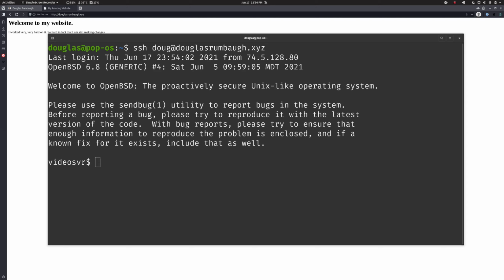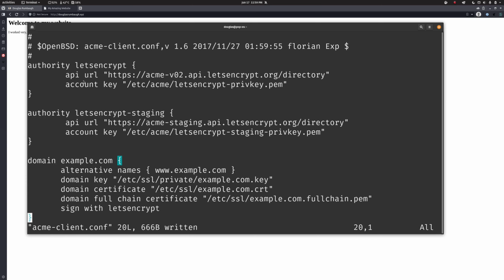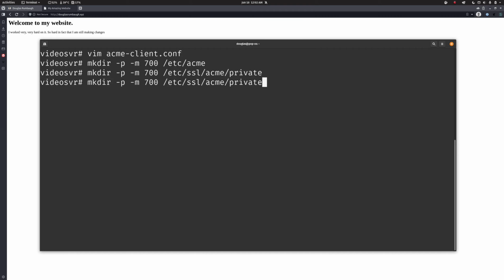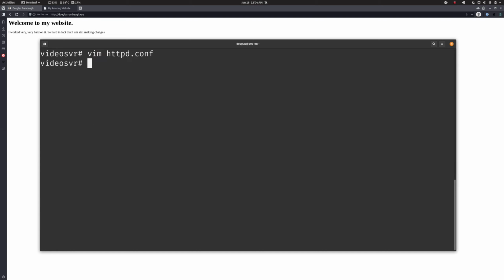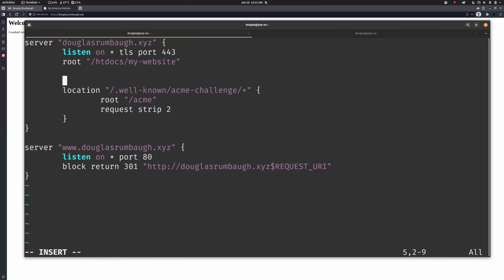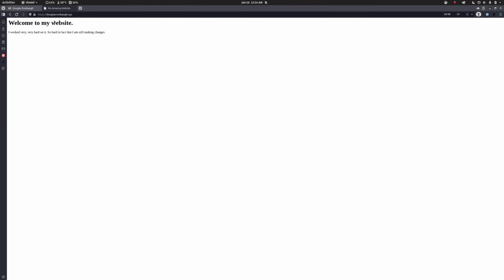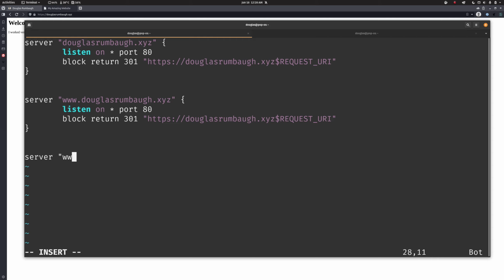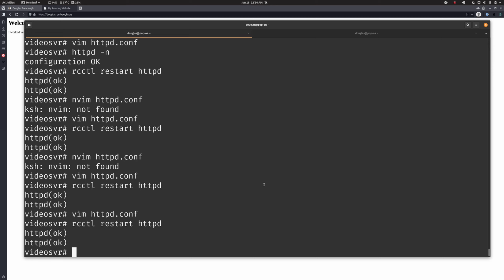Hosting Your Own Website V: HTTPS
HTTP doesn't cut it anymore, especially not when it's both easy and free to set up TLS and serve your site over HTTPS. Here's how.